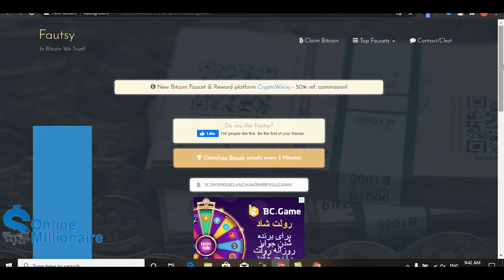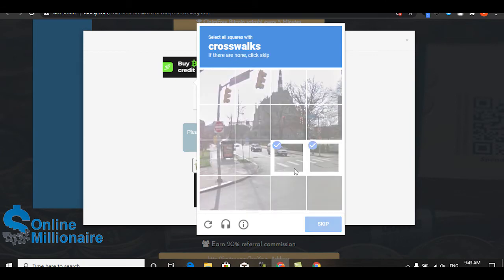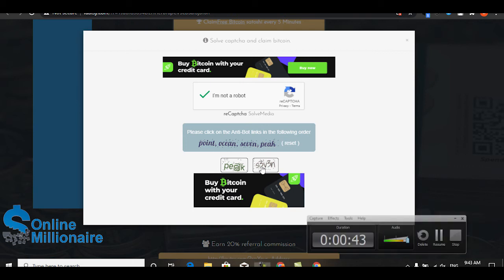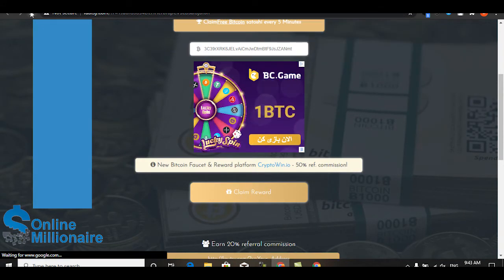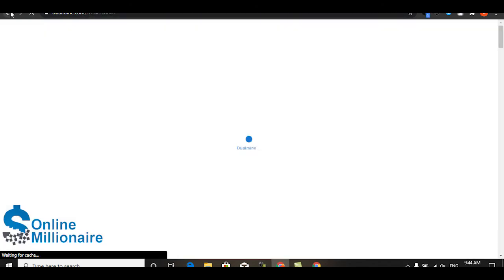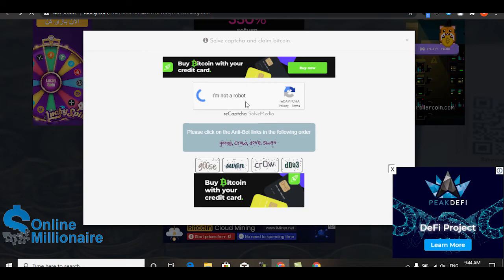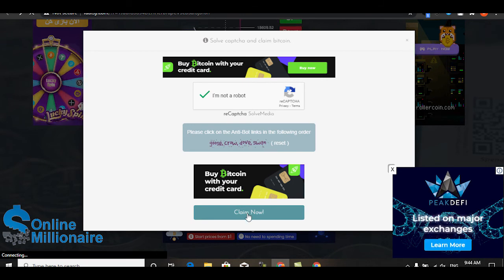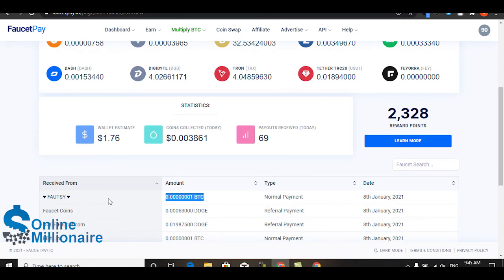Fausty Free bitcoin earning every 5 Minutes Online Millionaire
Ethdrain App
Ethdrain App Withdraw proof
Btcrewardy